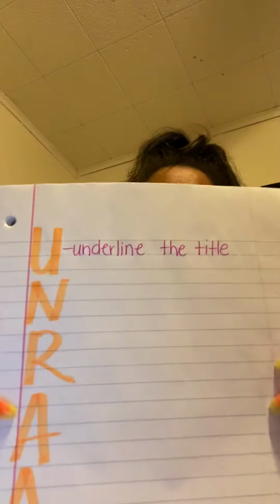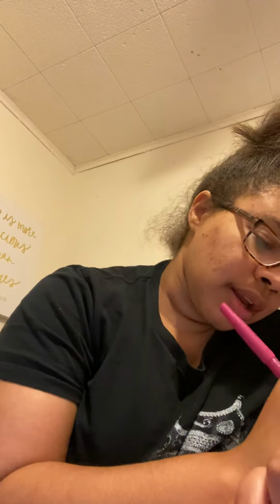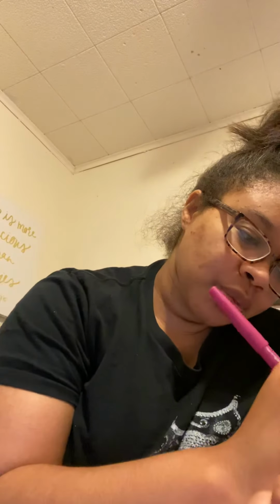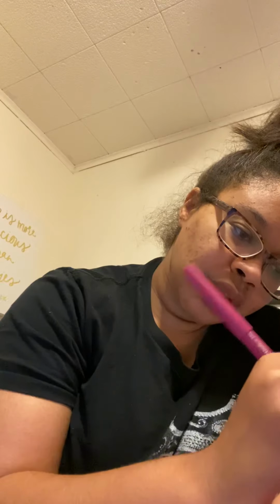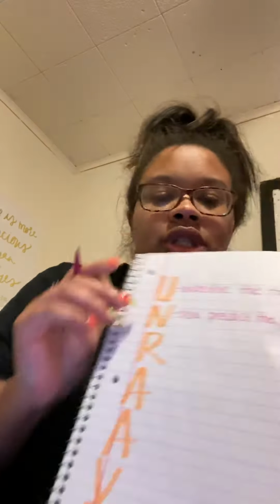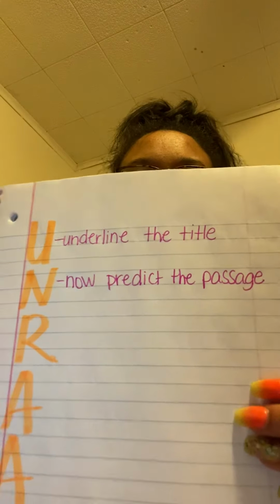UNRAAVEL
Ms. Caesar’s spin on using UNRAAVEL